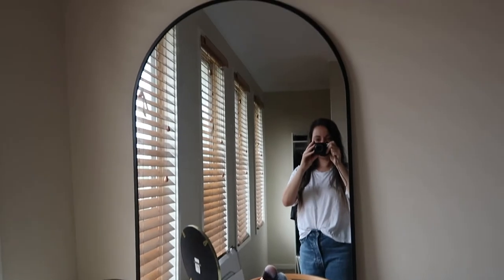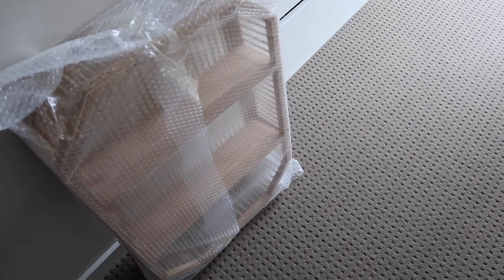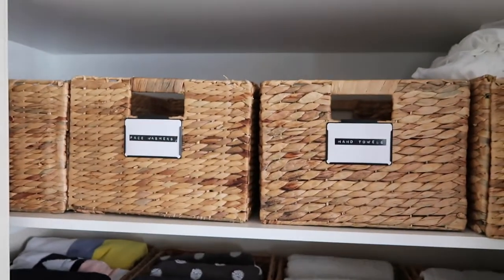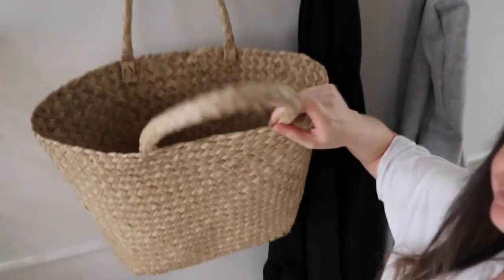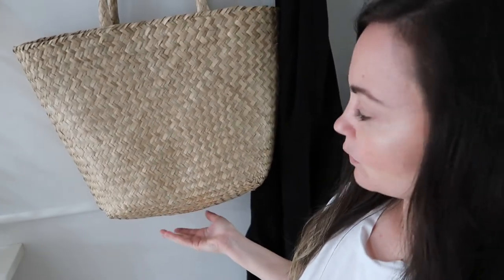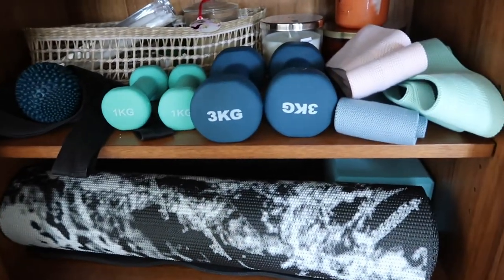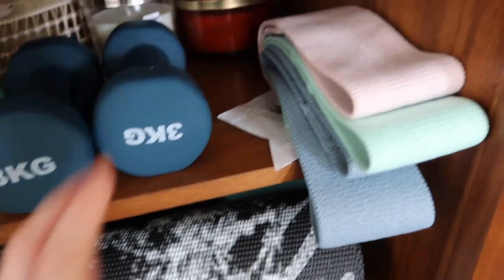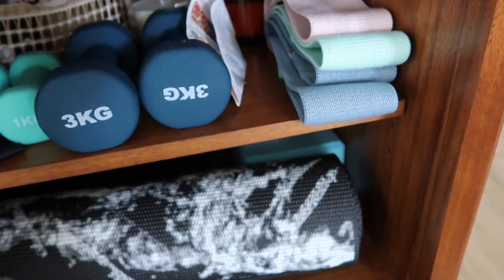More of My Kmart Favourites | All under $30 | Kmart Homewares | April 2021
Hey, everyone! Welcome to more of my Kmart Favourites all under $30 in April 2021. I previously did a favourite Kmart homewares for under $20, but I have since bought a lot more things. This video is a little different because I take you around my home to see my Kmart favourites in use. I think the 2 most expensive items were actually $29 (so under $30) and they were larger items. The cheapest is probably around $2, but I will link everything below for you that I can find. You guys seem to like my previous Kmart videos so I really hope you like this one too.

Kmart homewares links:
I've done my best to find as many things as I can. Hope it helps :)